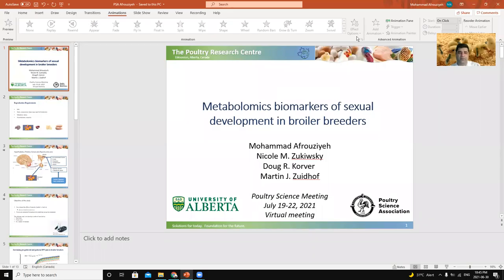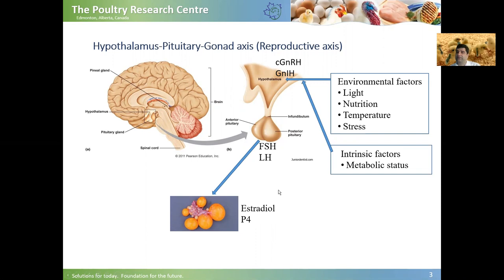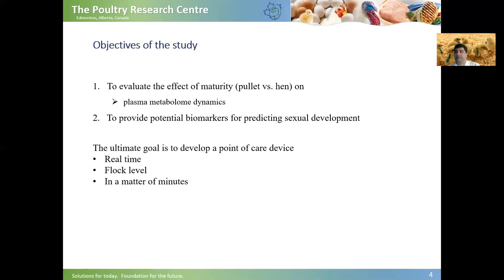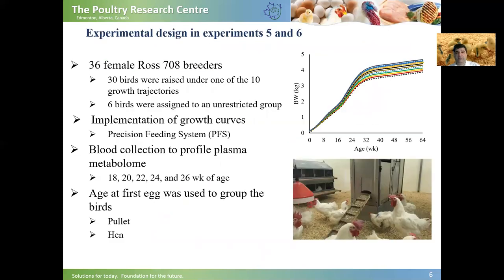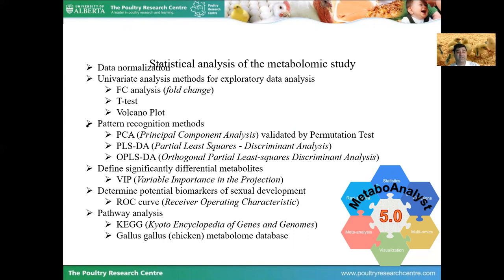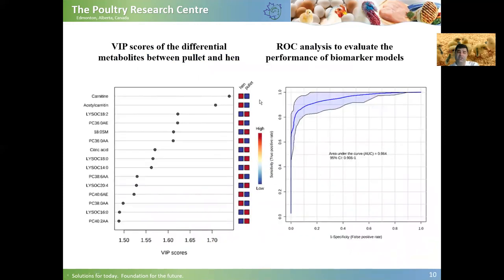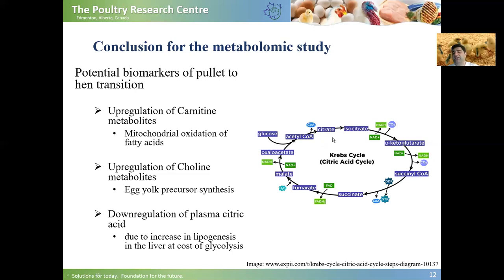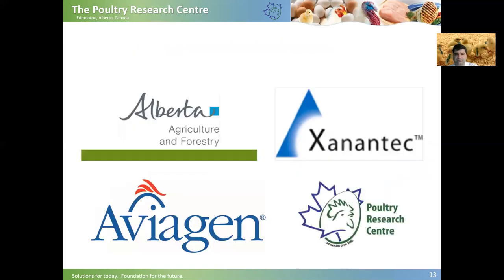PSA 2021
My presentation for the 2021 PSA (Poultry Science Association) virtual meeting.
broiler breeders
metabolic status